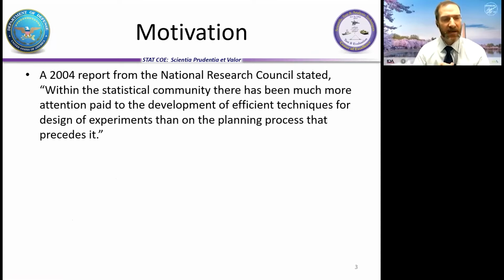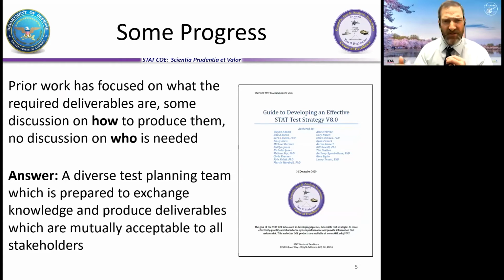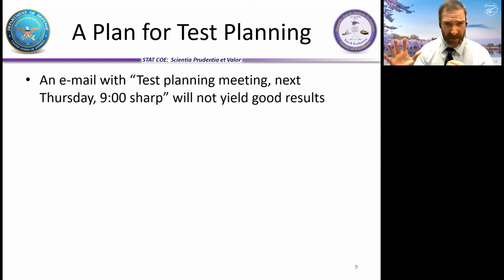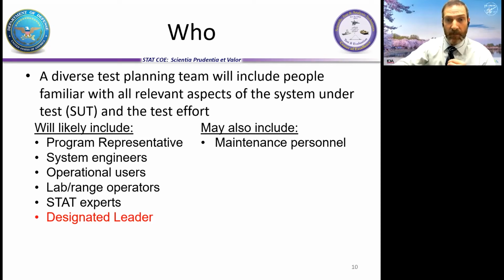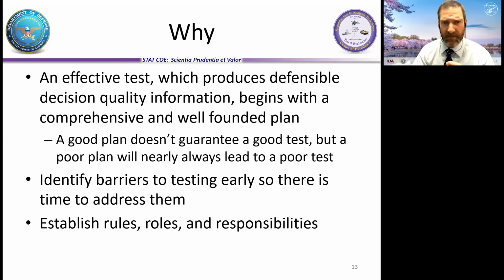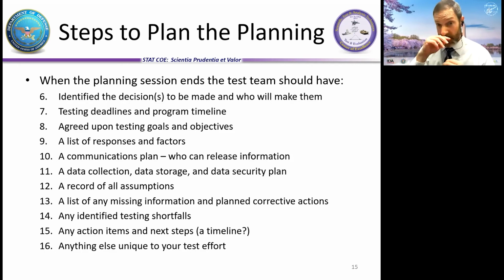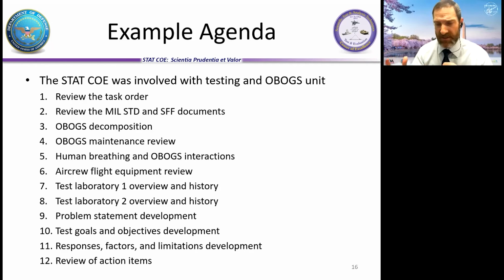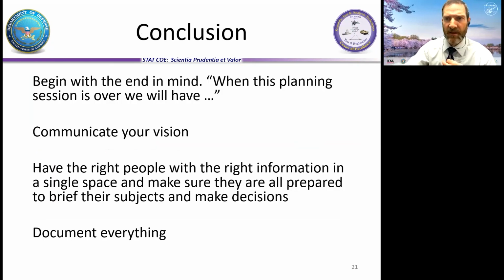A Great Test Requires a Great Plan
The Scientific Test and Analysis Techniques (STAT) process is designed to provide structure for a test team to progress from a requirement to decision quality information. The four phases of the STAT process are Plan, Design, Execute, and Analyze. Within the Test and Evaluation (T&E) community we tend to focus on the quantifiable metrics and the hard science of testing, which are the Design and the Analyze phases. At the STAT Center of Excellence (COE) we have emphasized an increased focus on the planning phase and in this presentation we focus on the elements necessary for a comprehensive planning session.